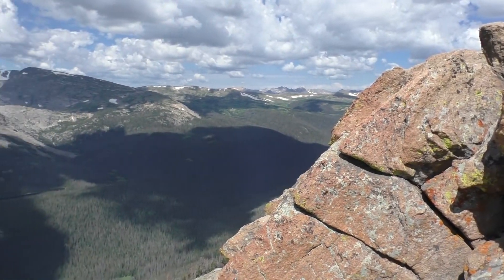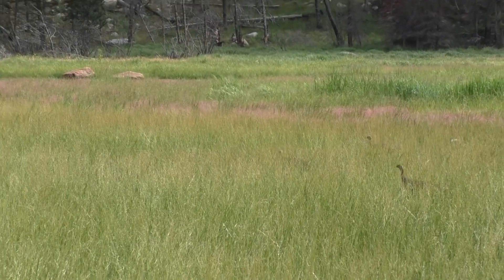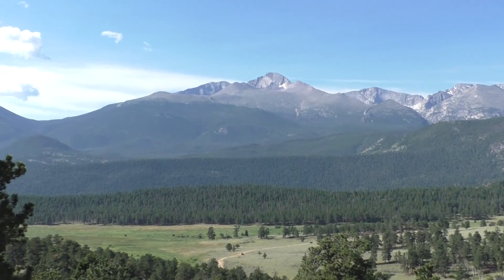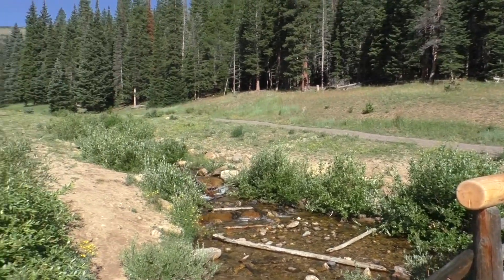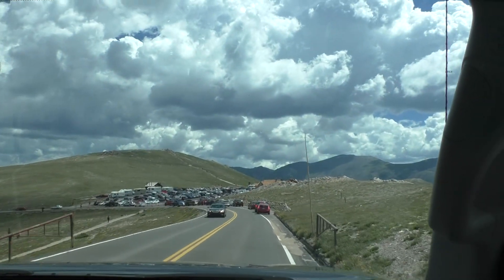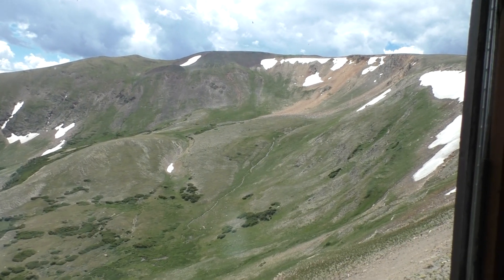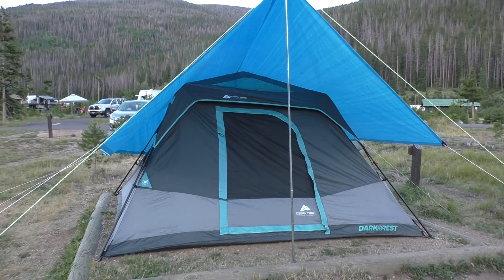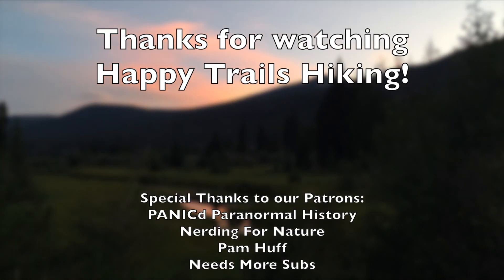Rocky Mountain National Park - Park Travel Review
In 2018, we made our first trip to Rocky Mountain National Park.  It was the first National Park on our Rockies Road Trip.  We spent 2 nights and 3 days camping and exploring in this Colorado National Park!  It was a great way to start our 3-week long vacation!
On August 25th each year the National Park Service celebrates its founding!  We spend this week celebrating by looking back at the National Parks we have visited.
On Happy Trails Hiking, you will find content focused on Park Travel, as well as living a healthy lifestyle.